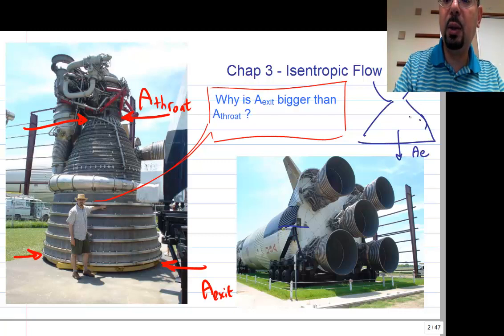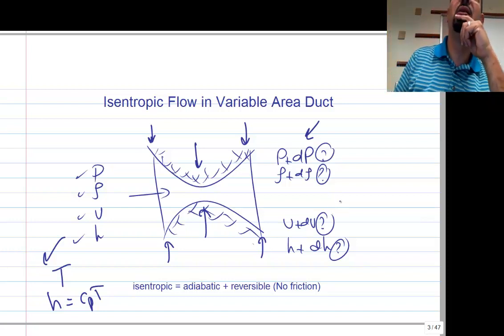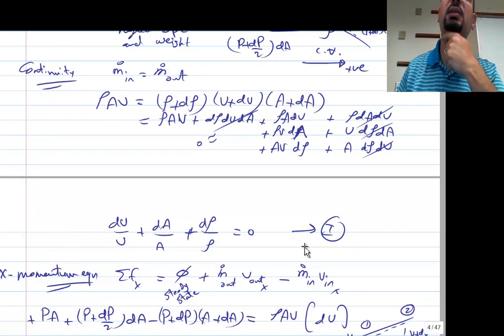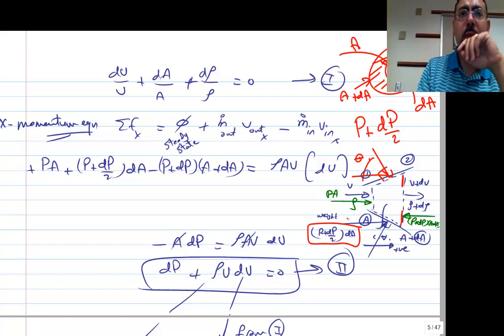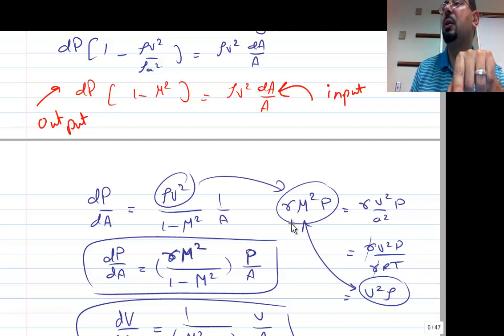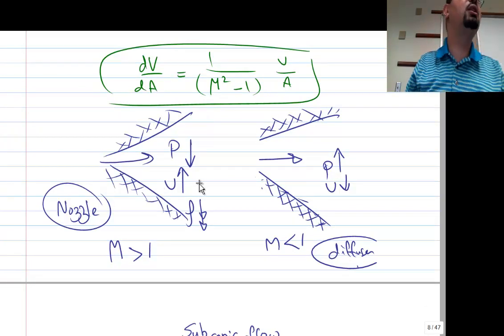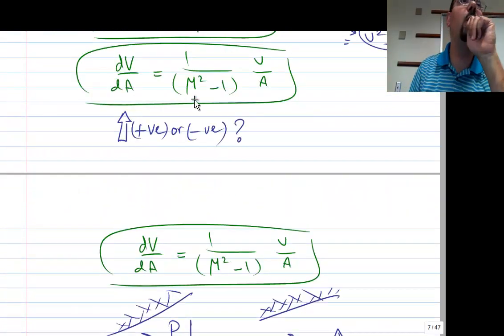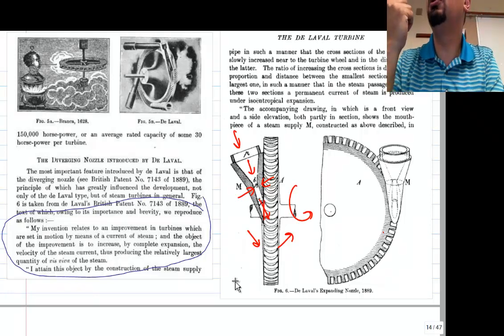Lecture 3 part 1 - Compressible Flow